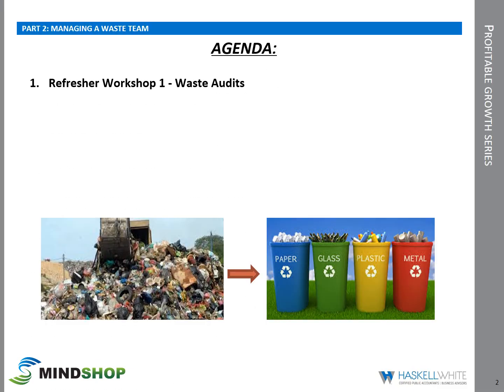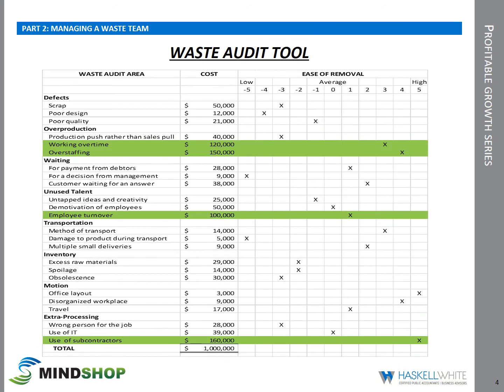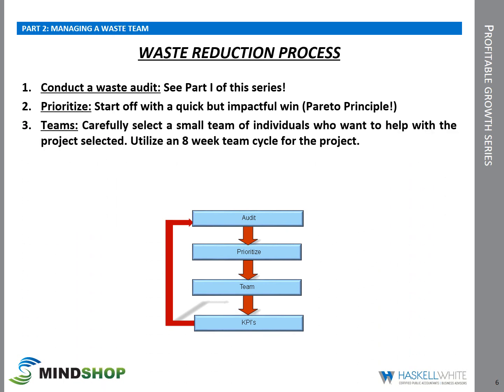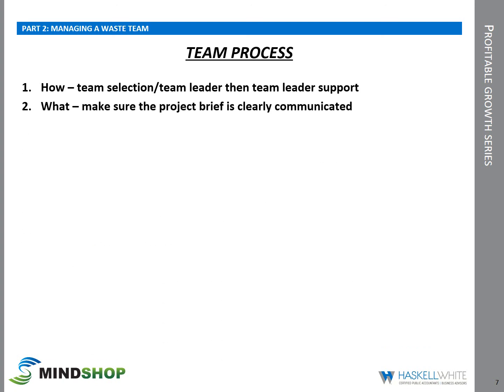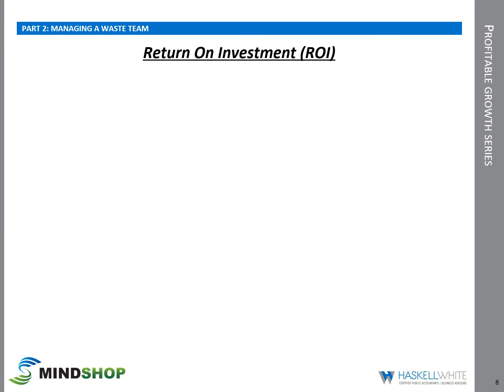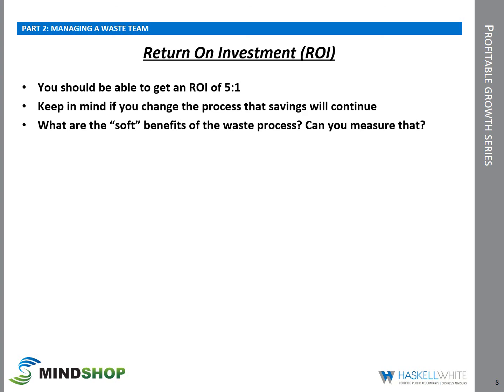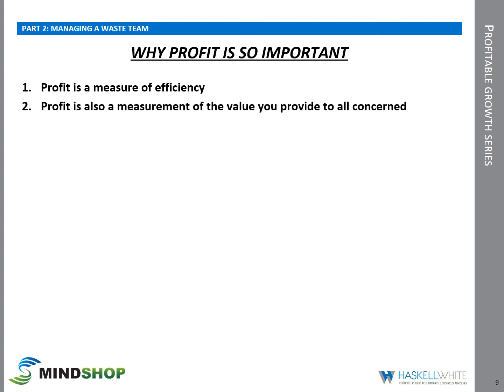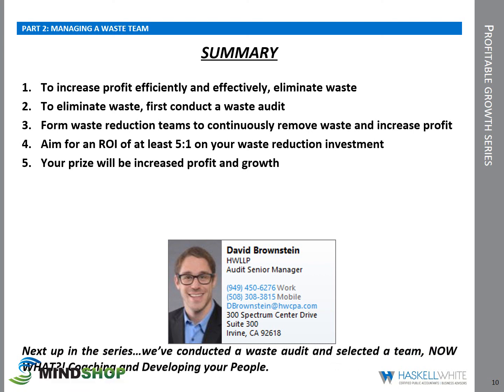Profitable Growth Series - Managing a Waste Removal Project Team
In this video overview, Part Two of the Profitable Growth Series, David Brownstein discusses best practices when creating and managing a team whose objective is to increase efficiency by removing waste in the organization.